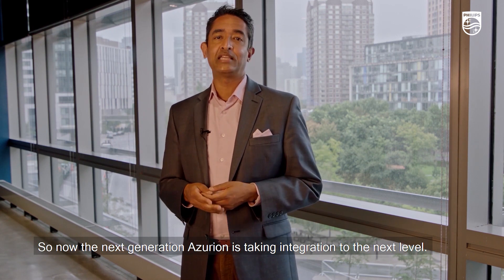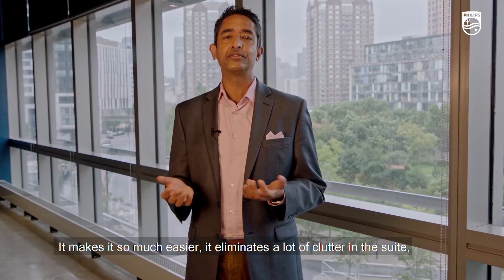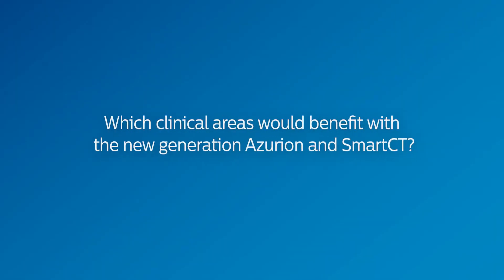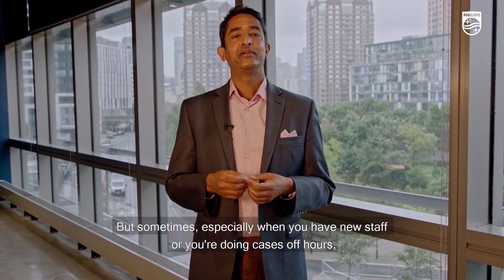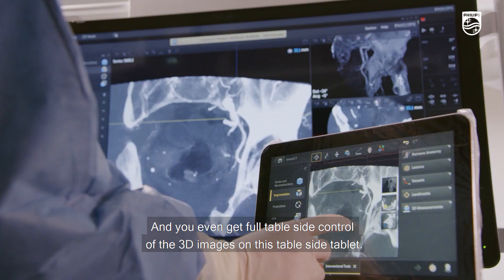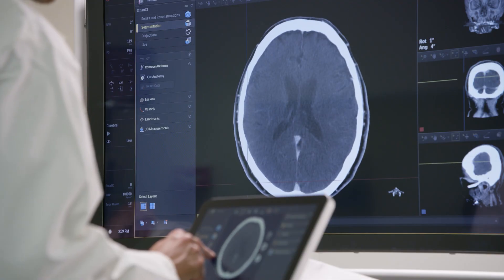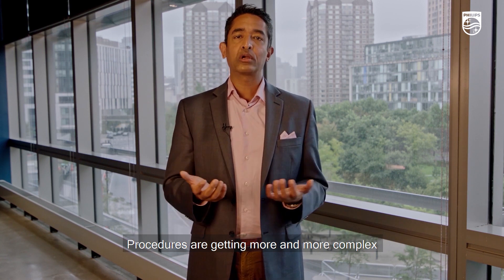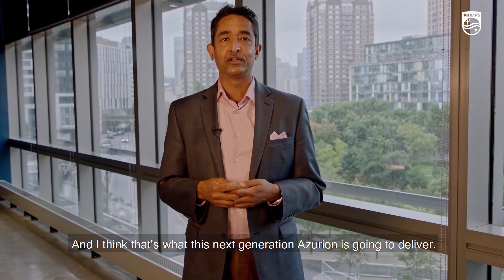Azurion image guided therapy platform “takes integration to the next level”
Atul Gupta (Philadelphia, USA), chief medical officer of Image Guided Therapy at Philips, comments on the SmartCT clinical application software–part of the Azurion image guided therapy platform–which, he notes, makes 3D and CT imaging “really simple”.

Gupta outlines which clinical areas would benefit most from the platform and states that he is “excited” by its use in interventional oncology. Setting up 3D acquisition can be challenging, particularly with new staff or out of hours, notes Gupta, who adds that the built-in SmartCT application simplifies the process “tremendously”.

As well as benefit to interventional oncology, the platform offers physicians full table side control of the 3D images and high-level measuring tools which can offer benefits for procedures like prostate artery embolization, fibroid embolization and stroke.

This video was filmed by Philips and is being sponsored for distribution in association with Interventional News.